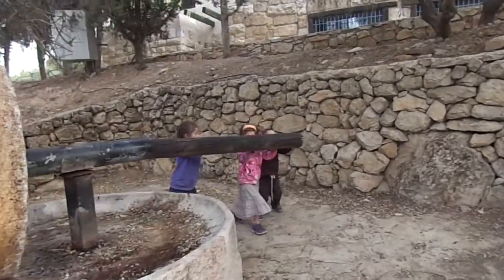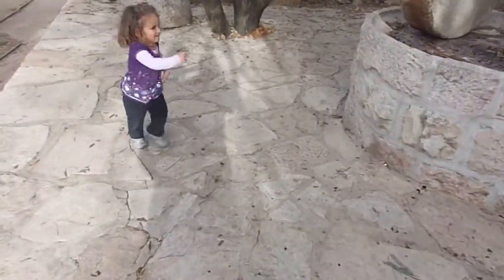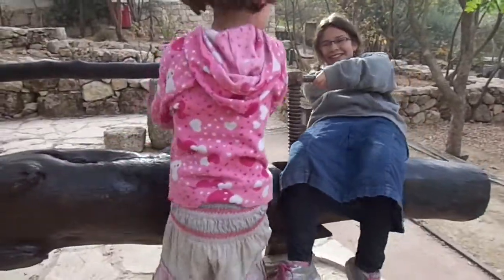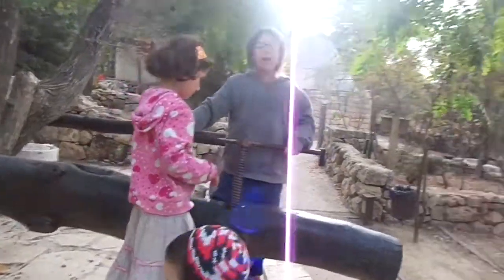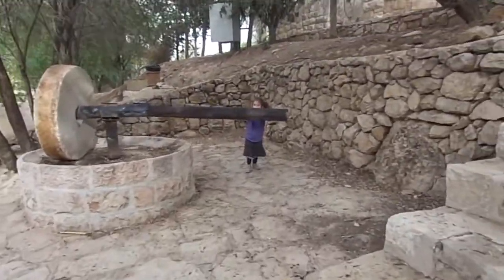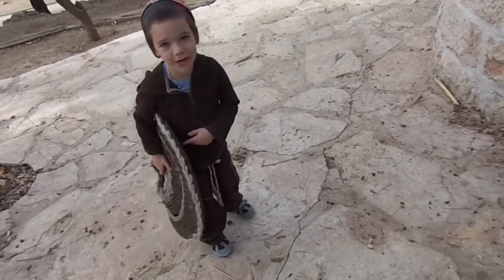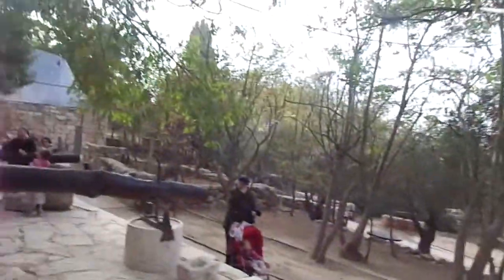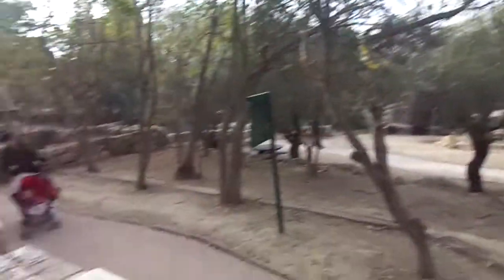the olive press at ein yael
visit with bubby and sabba at ein yael